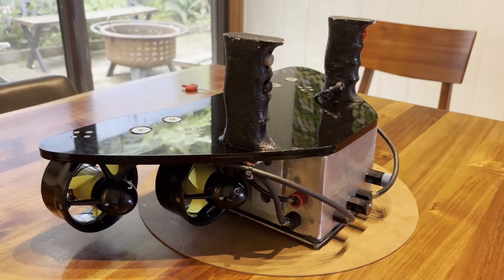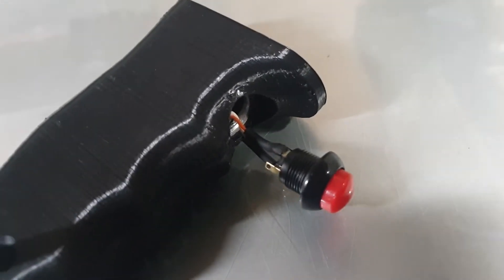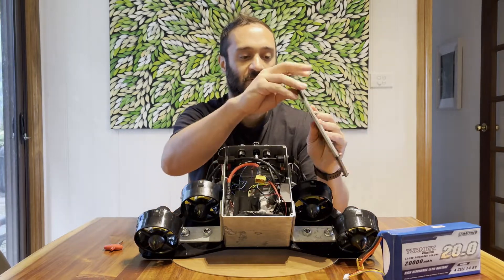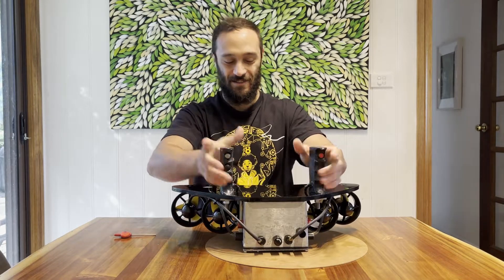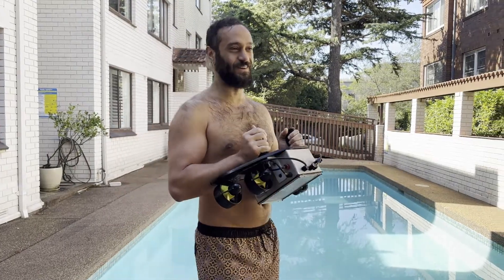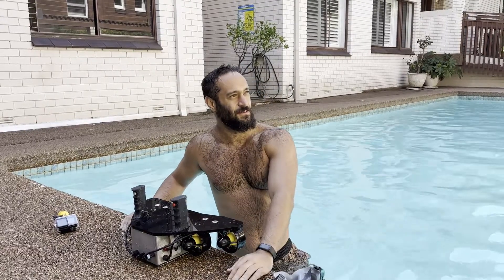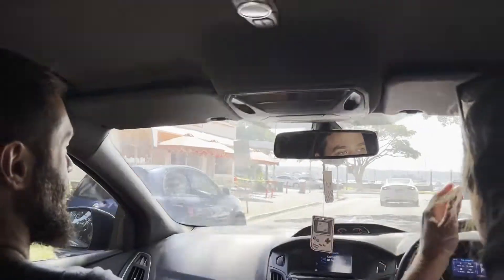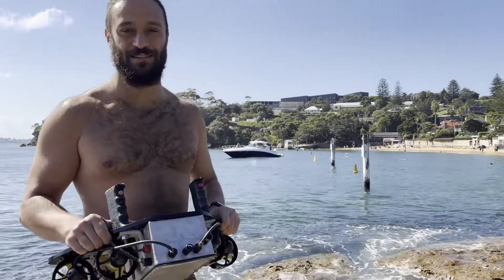Testing my home built sea scooter underwater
or
mdesigns.space